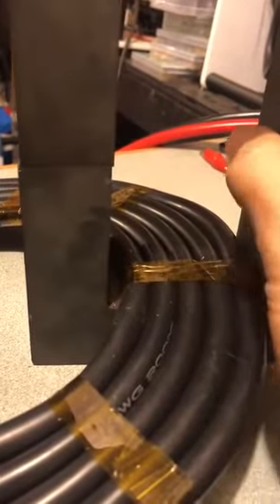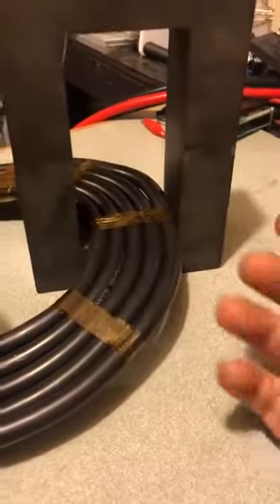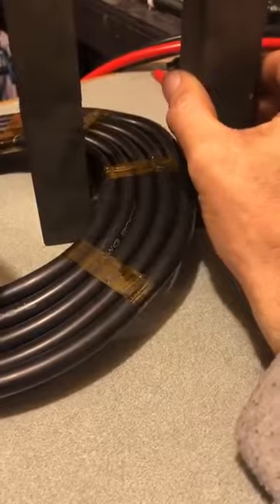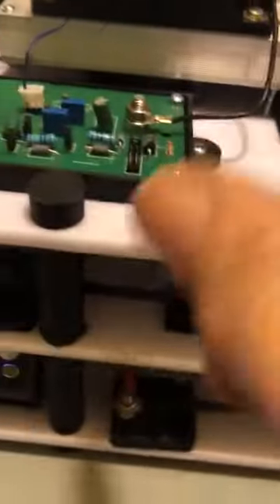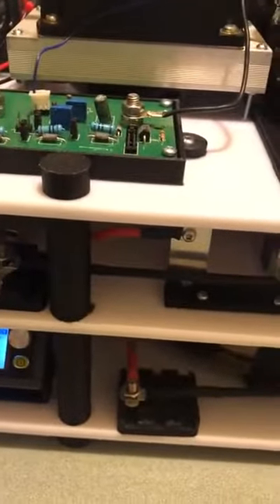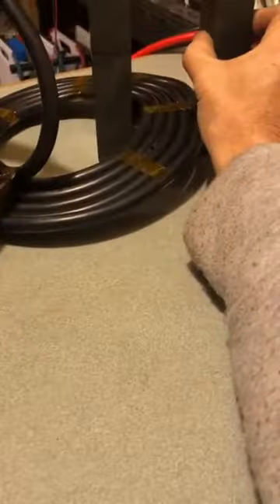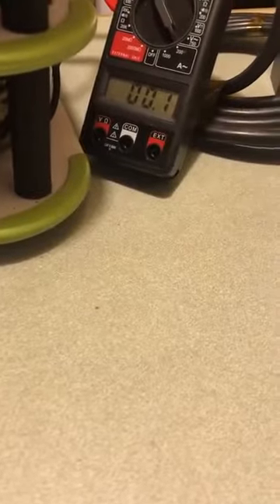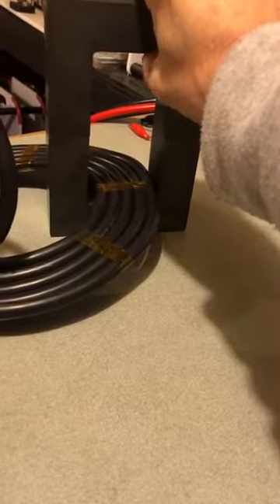epu dumper self running with tremendous magnetic discharge